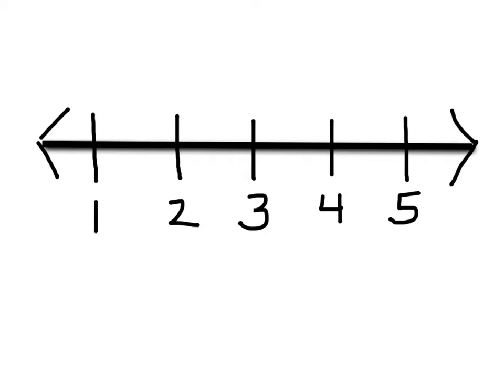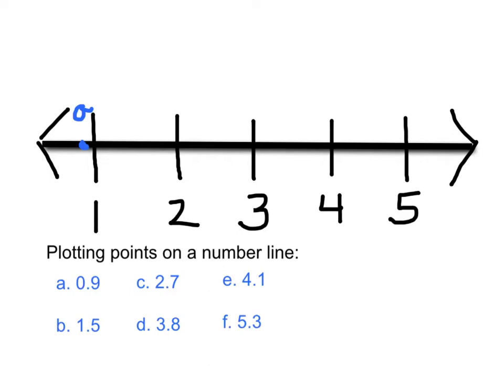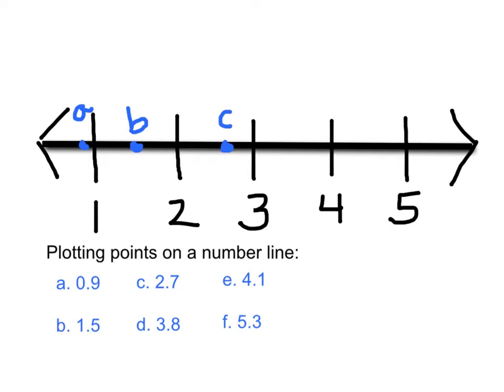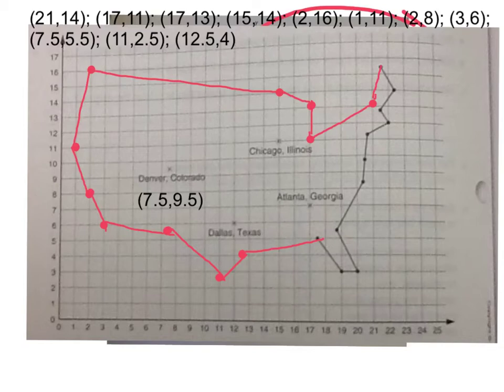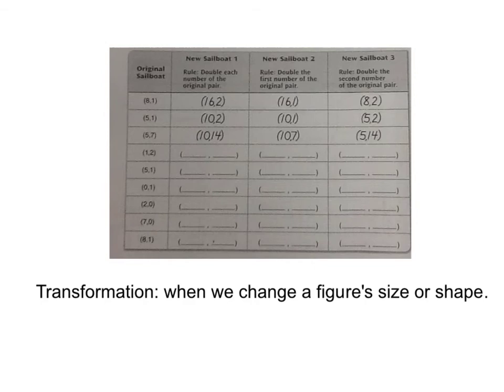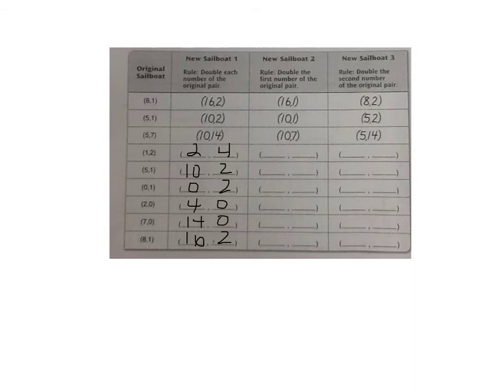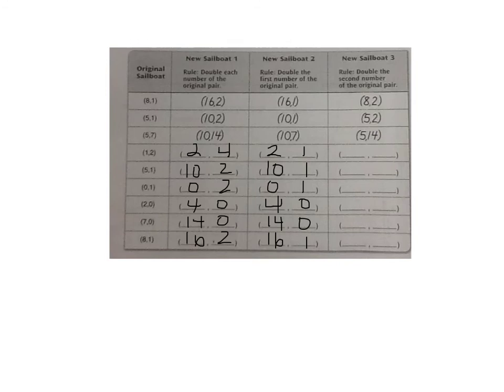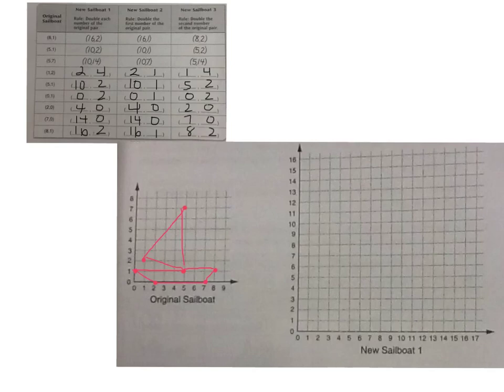Coordinate Graphing Part 1